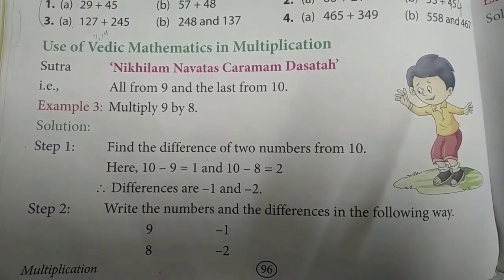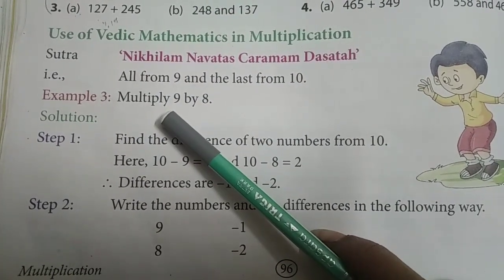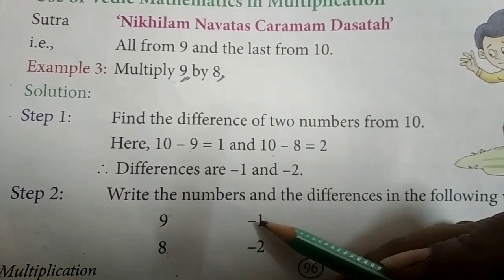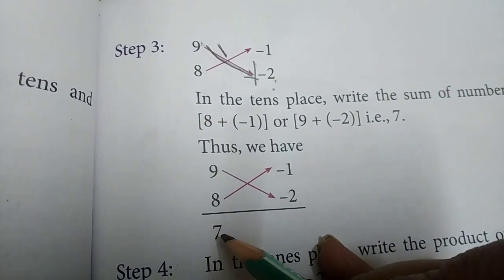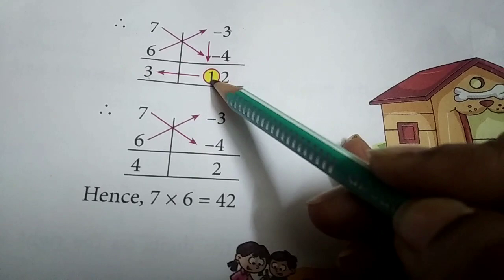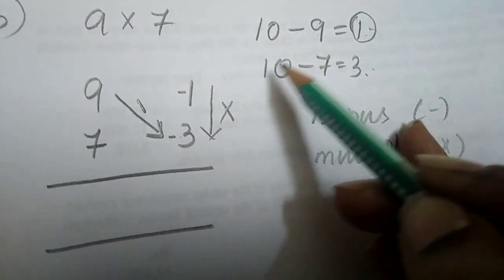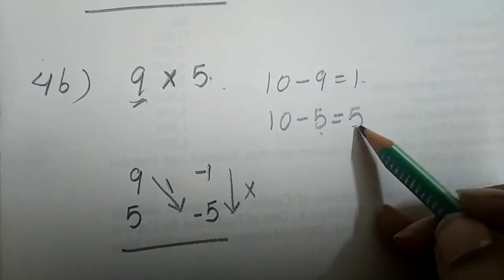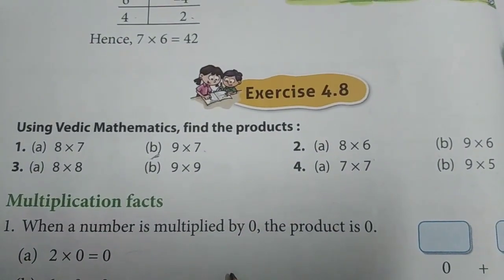Class 2 Maths exercise 4.8 Vedic method for multiplication